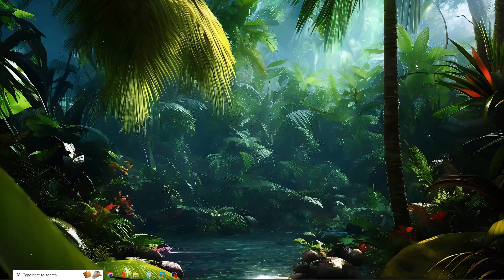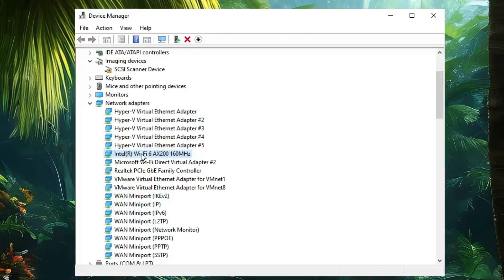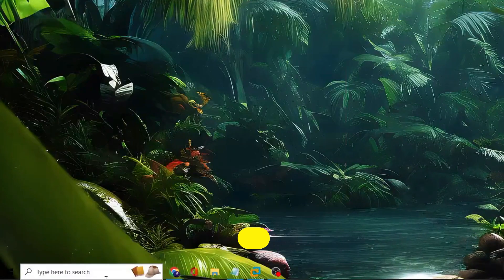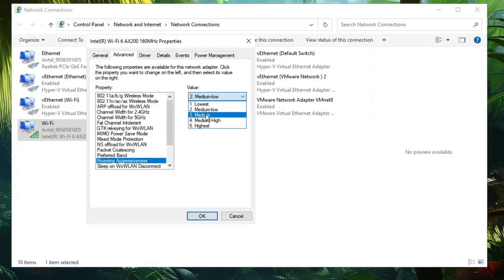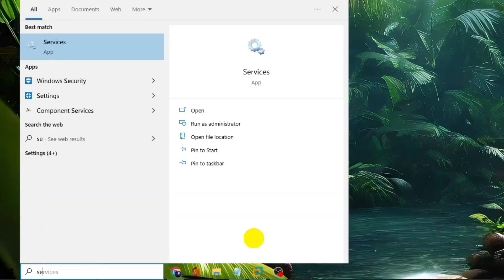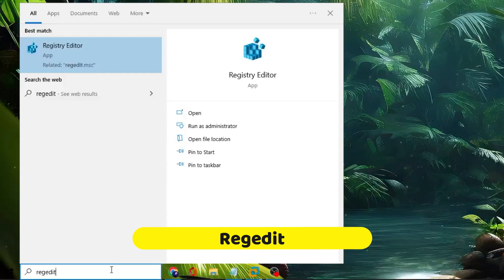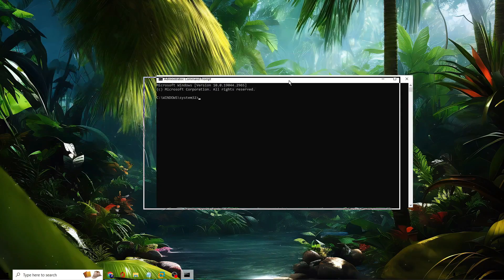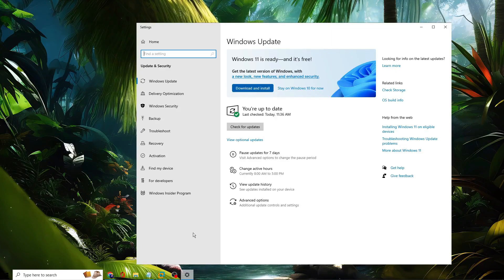Fix WiFi Keep Disconnecting Problem on Windows 11/10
Check these complete lists of solutions to fix the Wi-Fi disconnecting problem on Windows 10 and 11.

Timestamps
00:00 - About the Problem
00:25 - Change Network Profile to Private
00:55 - Wifi Driver settings
02:18 - Check roaming aggressiveness level
03:39 - Power Plan settings for Wifi
04:40 - Check Wifi Related services
05:50 - Windows Registry Settings
07:00 - Run Network Commands
07:45 - Update Windows

☑ Watched the video!
☐ Liked?

Why does my Windows 11 keep disconnecting from Wi-Fi?
Does Windows 11 have Wi-Fi connection issues?
How do I fix Wi-Fi problems on Windows 11?
Why does Windows 11 have so many Wi-Fi issues?
wifi keeps disconnecting windows 10
windows 11 internet stops working
windows 11 wifi issues
wifi disconnects automatically
hp laptop keeps losing wifi connection windows 11
windows 11 wifi disappeared
windows 11 wifi hotfix
windows 11 internet keeps disconnecting ethernet